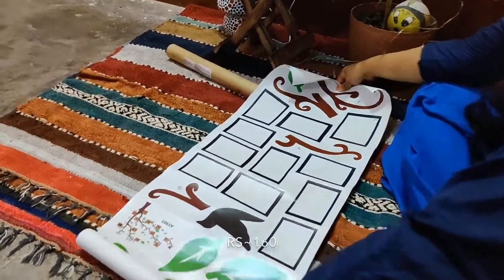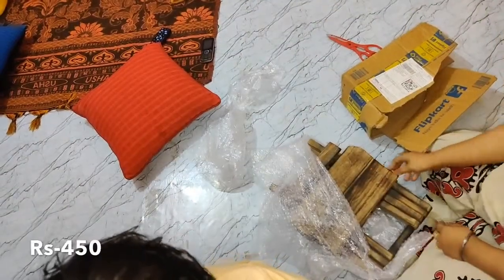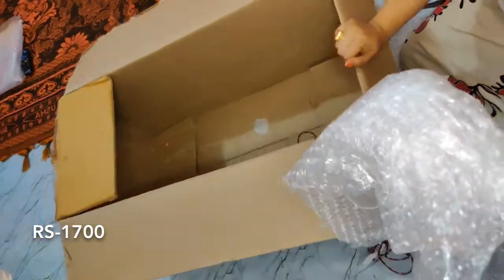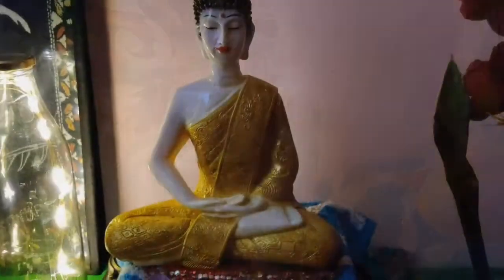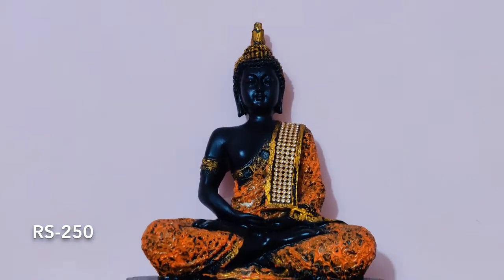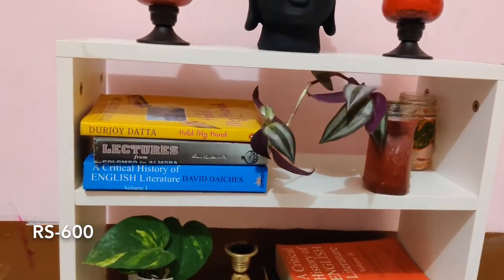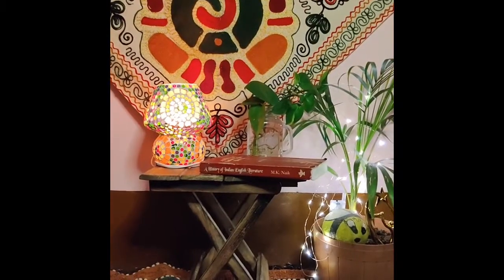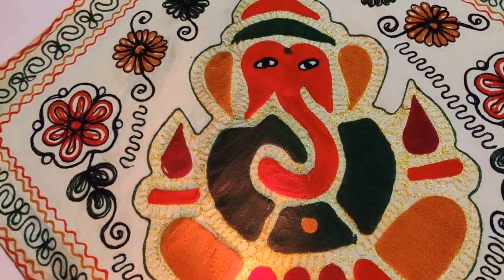Last Minute Diwali Shopping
Amazon Haul Flipkart Haul Diwali Shopping Haul room decor items Buddha idols. Side table decoration idea